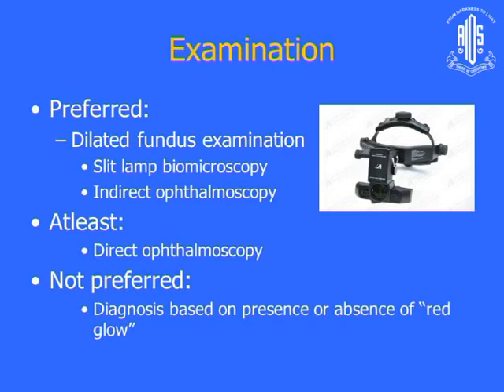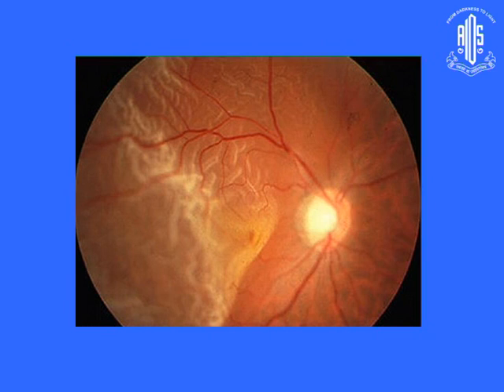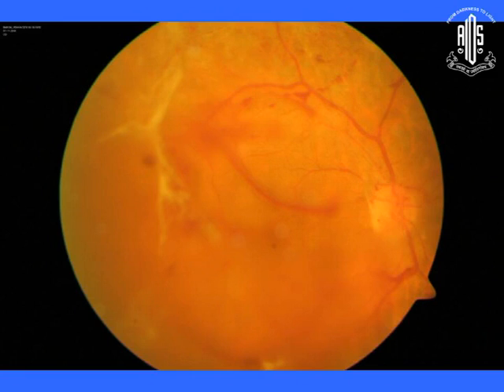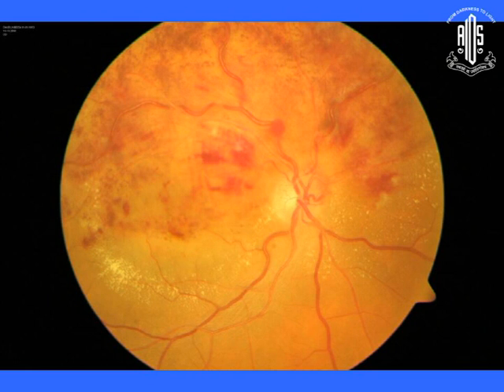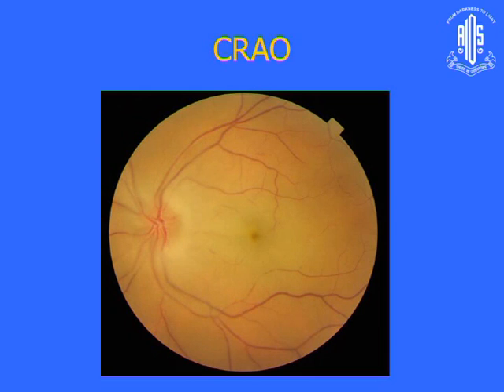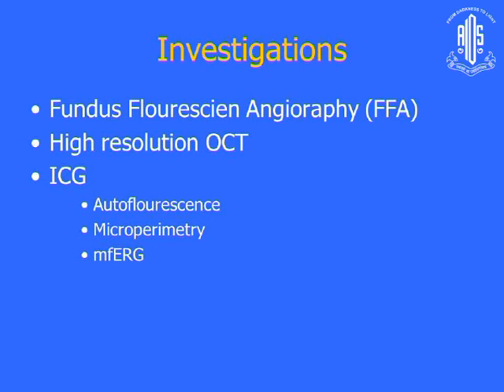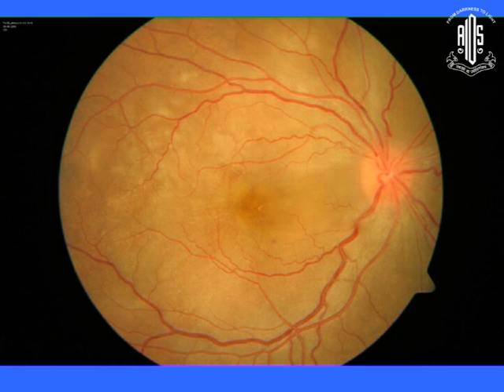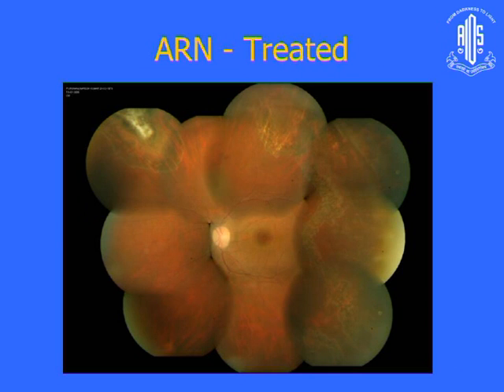Dr Rama Kumar G V N